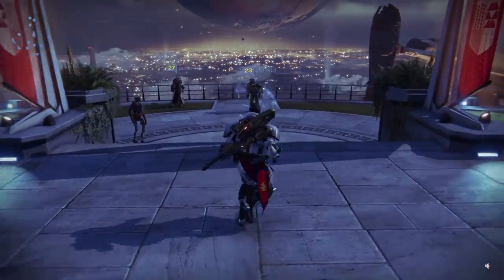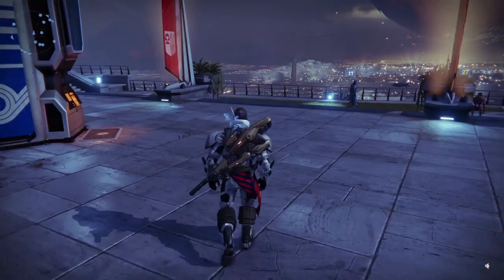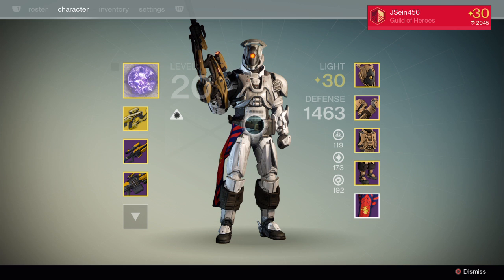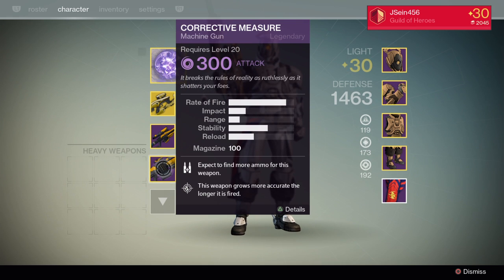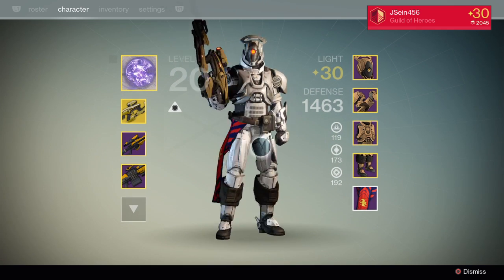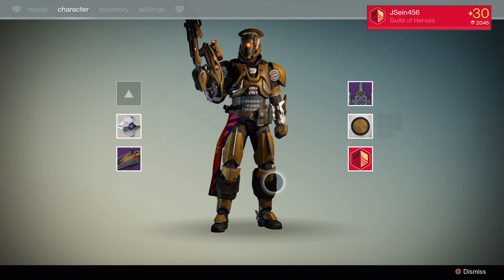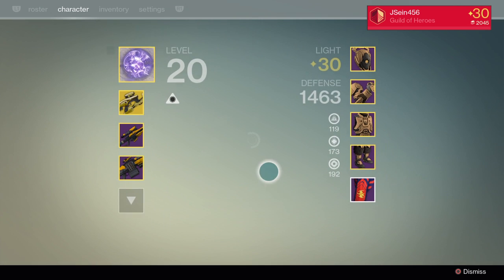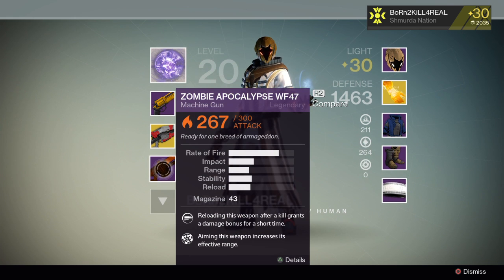Destiny: Level 30 Titan (Full Raid Gear)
After a month of grinding and dozens of sessions in the Vault of Glass, I finally reached the maximum level cap (currently 30), so I wanted to share it with you guys. It's a real shame that there's no trophy for that though...